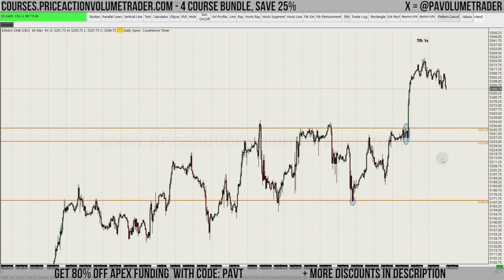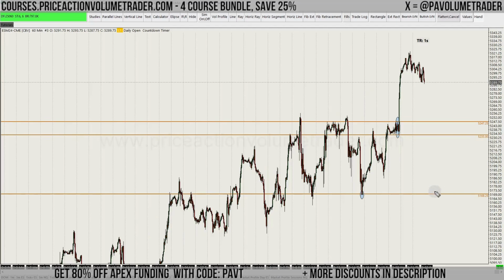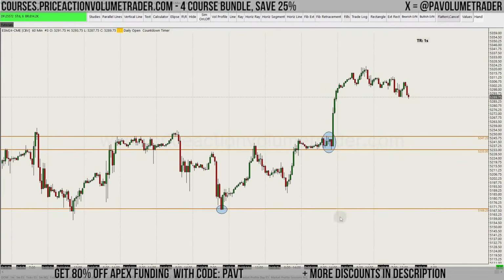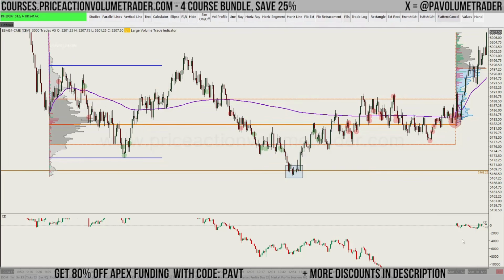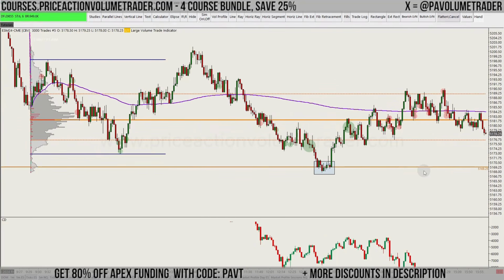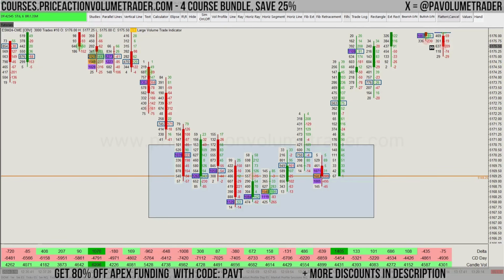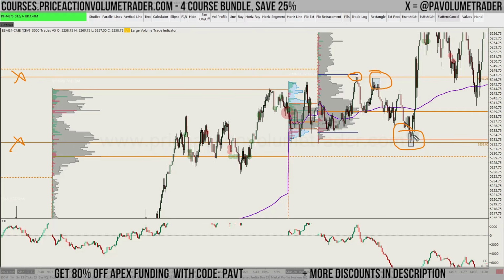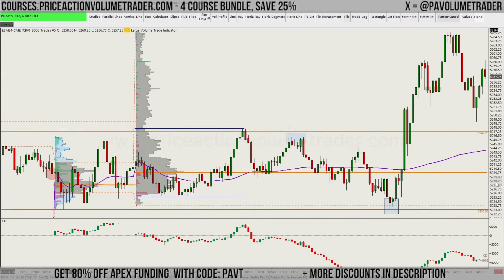Using Orderflow To Identify Absorption & Reversals in Day Trading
00:00 - Introduction
00:55 - Absorption Definition
03:18 - DOM & Footprint Recap
07:10 - Day Trading Chart Examples Overview
09:24 - Example 1 - Seller Absorption
16:30 - Example 2 - Buyer Absorption
20:41 - Example 3 - Seller Absorption